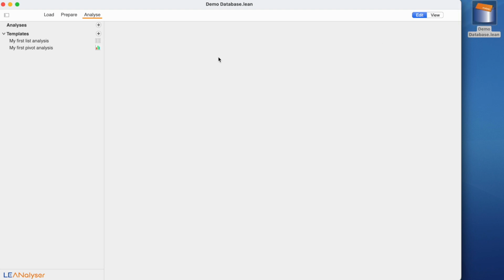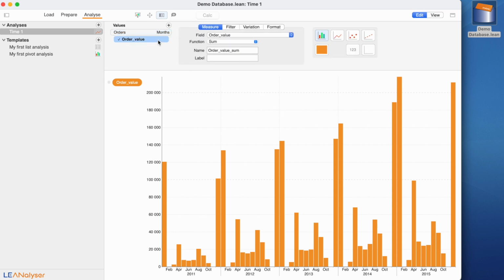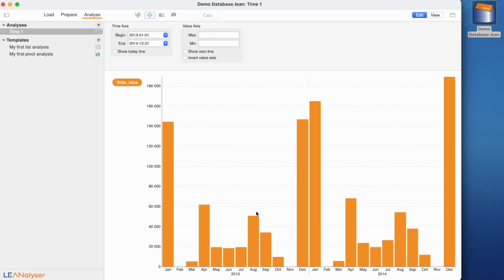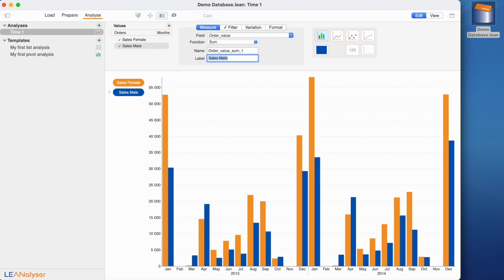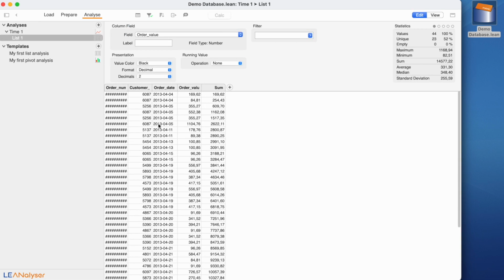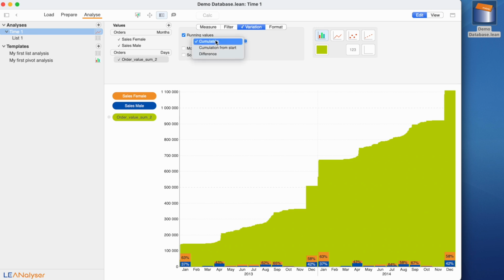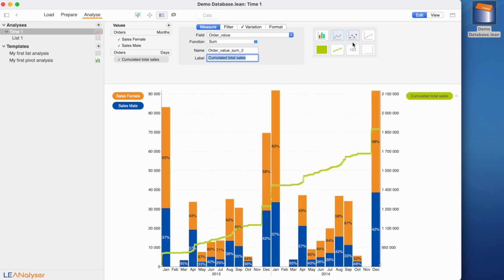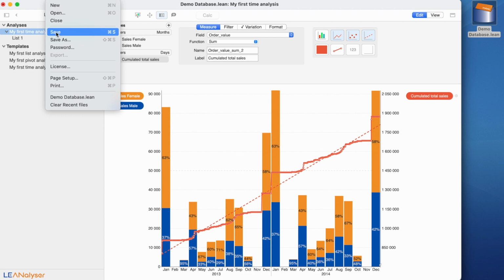Time Analysis in LEANalyser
This tutorial introduces you to one of the analysis types in the tool, the time analysis. It will explain why the time analysis is unique for LEANalyser compared to other tools, go through how to define a data source and the different ways to visualise your data over time.